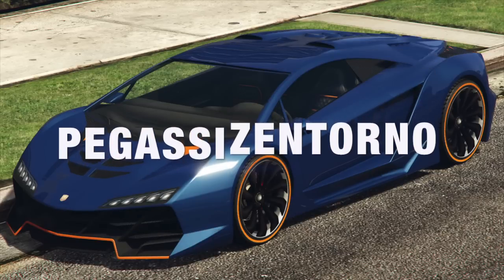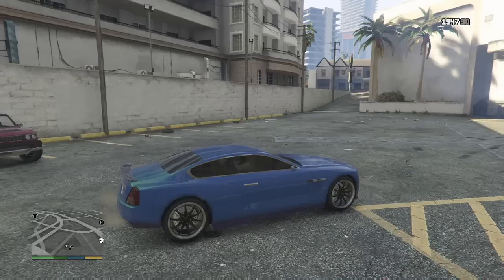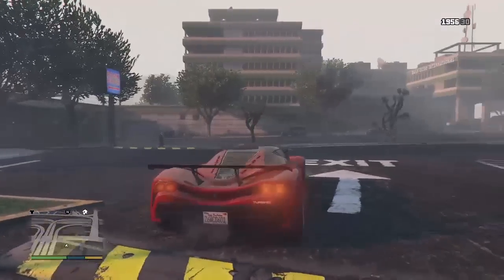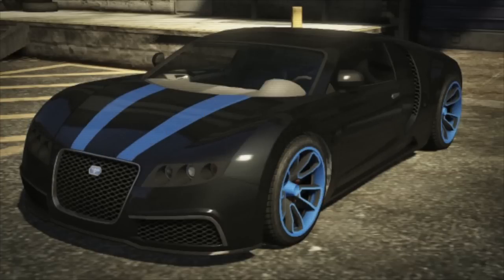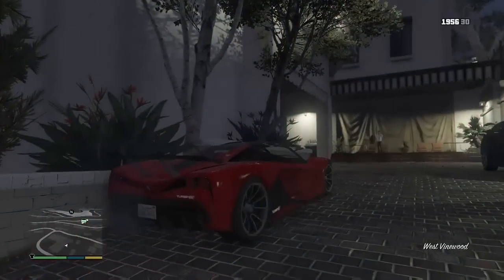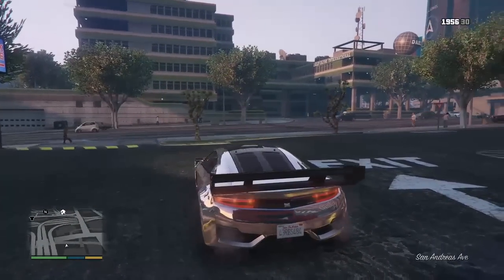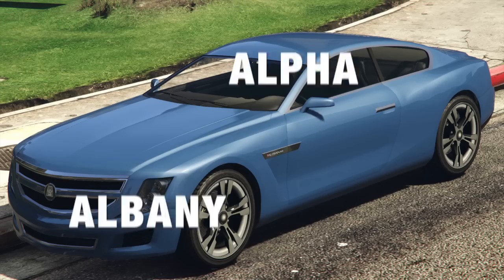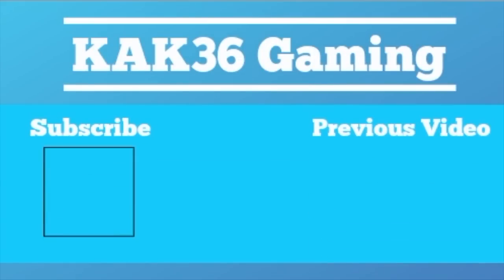5 Rare Car Locations In GTA 5 Single Player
Today I am going to show you 5 Rare Cars and there Secret Locations for free in Grand Theft Auto V Single-player!!

IF YOU HAVE ANY QUESTIONS, LEAVE A COMMENT IN THE COMMENT SECTION BELOW.